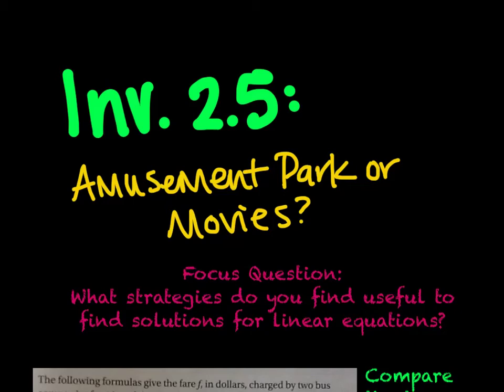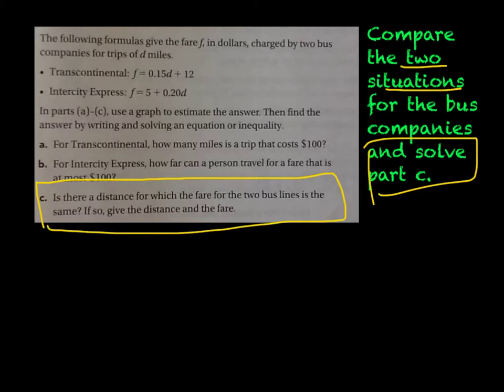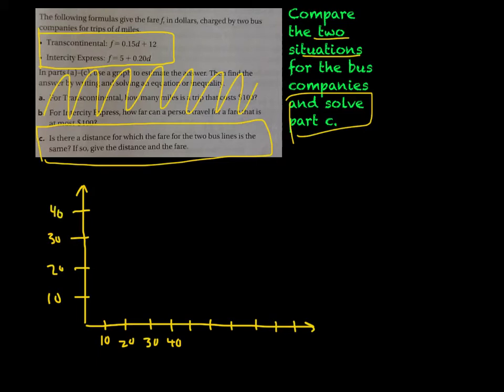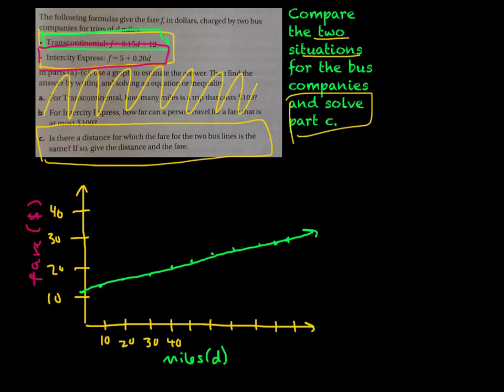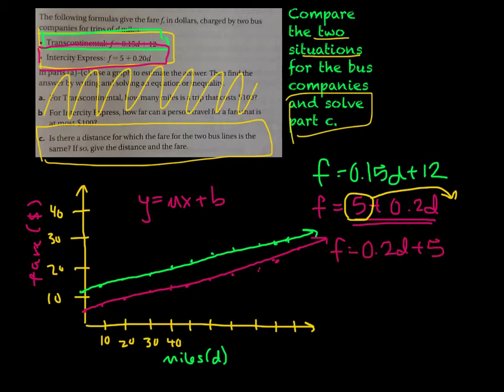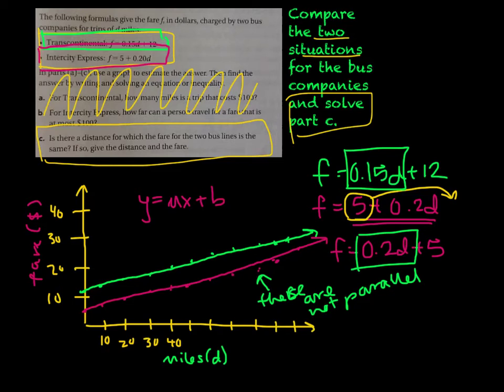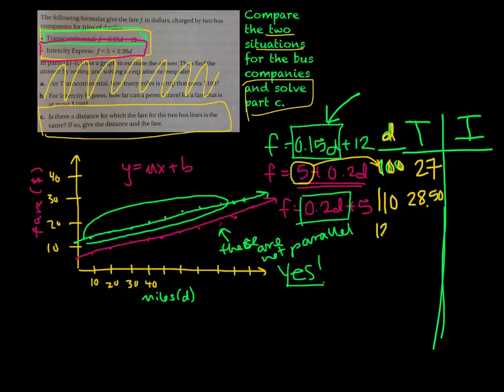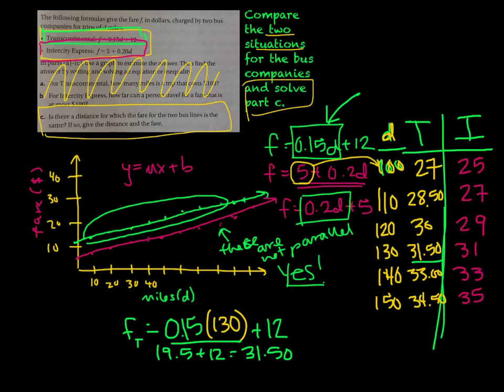TWMM - Inv. 2.5 - Amusement Park or Movies - Solving Linear Equations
TWMM - Inv. 2.5 - Amusement Park of Movies - Solving Linear Equations